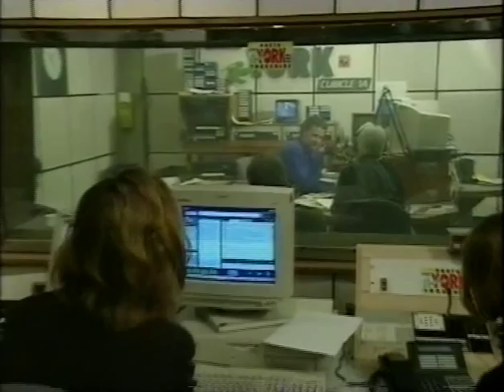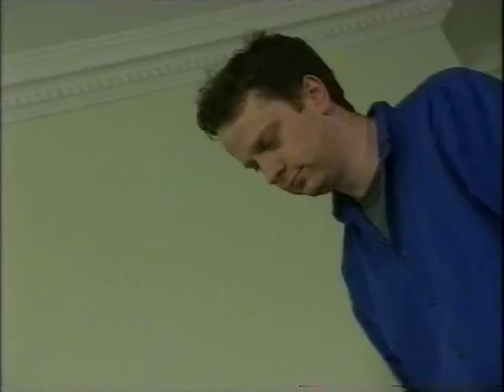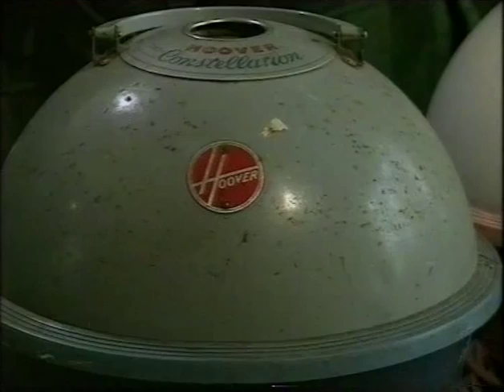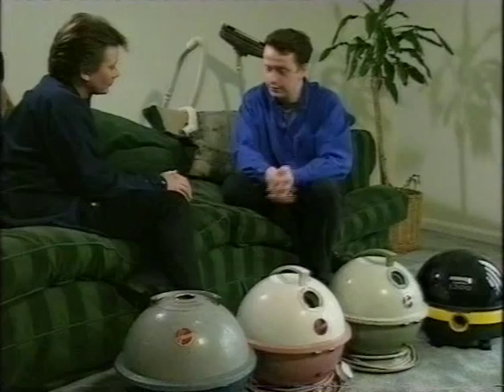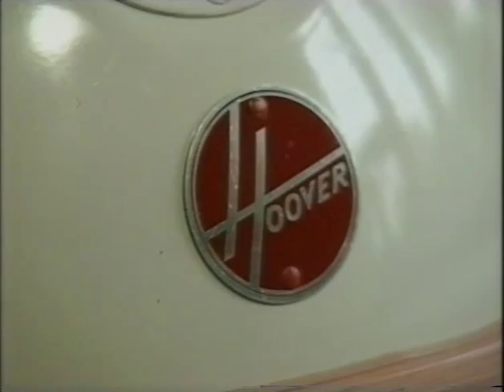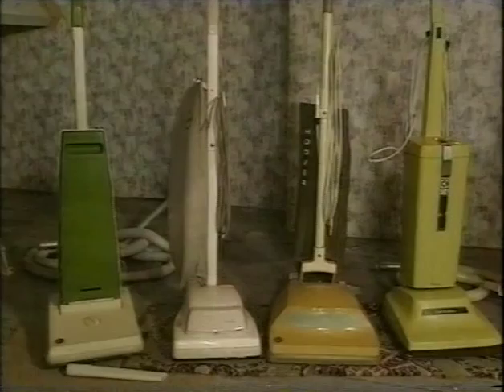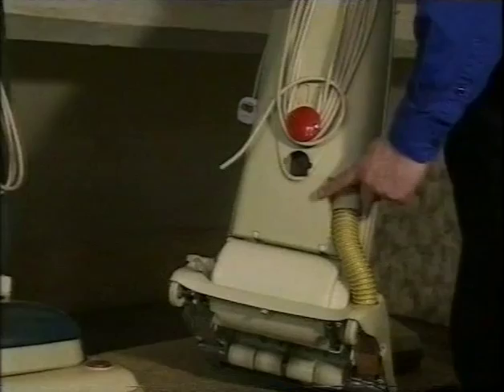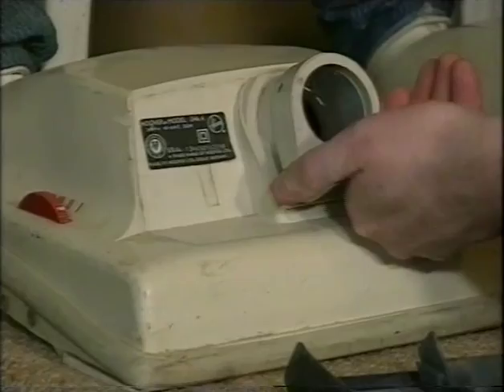Vacuum Cleaner Collector Shows Off His Collection on Collectors' Lot TV Show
Here we see former Radio York presenter David Dunning, giving us a tour of some of his vacuum cleaners, including his Hoover Constellations, Juniors, Seniors and Convertible.